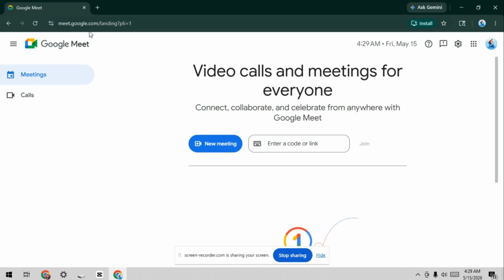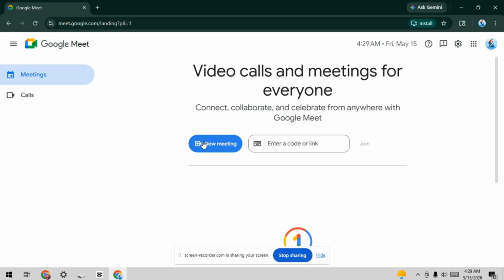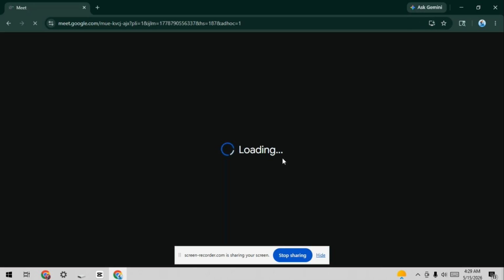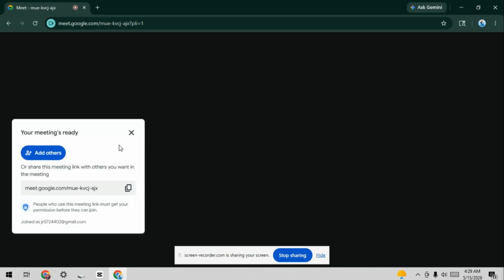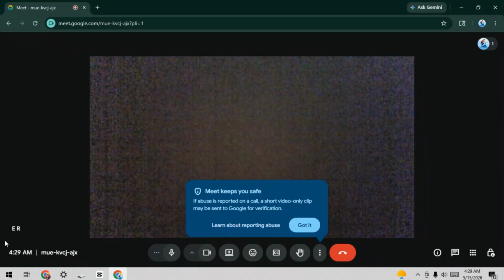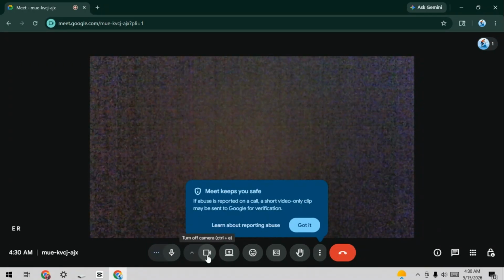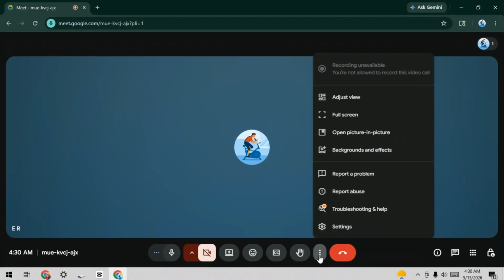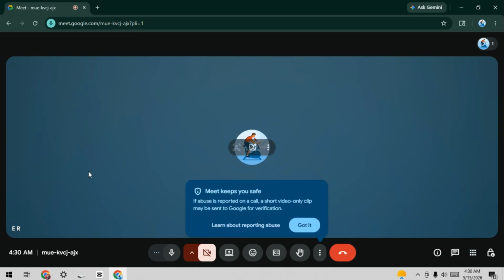How To Record Google Meet Video Call (Easy Guide)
Learn how to record Google Meet video call easily in this step-by-step tutorial. This guide shows you the best methods to record Google Meet, whether you're using a laptop or mobile device. Discover how to record Google Meet without permission, use built-in features, and alternative tools for Google Meet screen recording. Perfect for meetings, online classes, or saving important calls, this tutorial covers how to record video call on Google Meet, Google Meet recording tutorial, and tips for high-quality recordings.